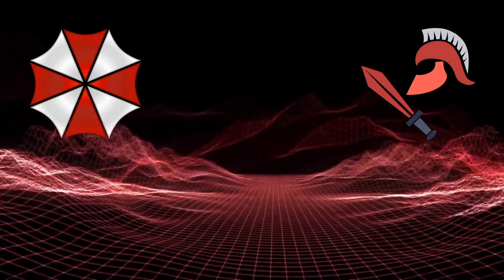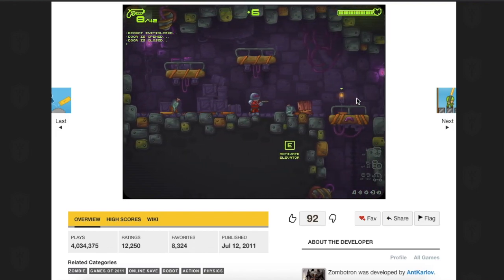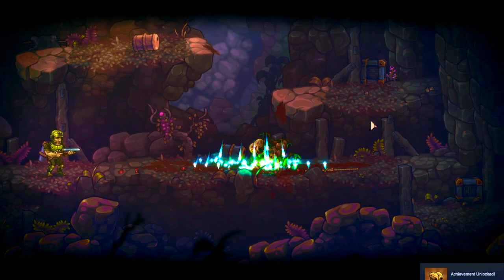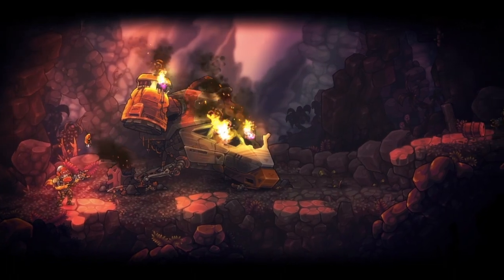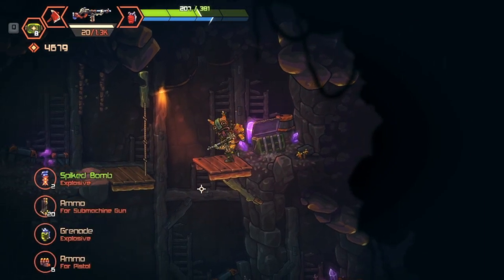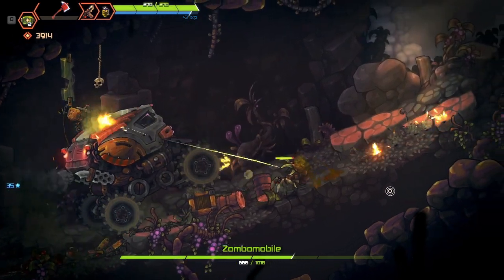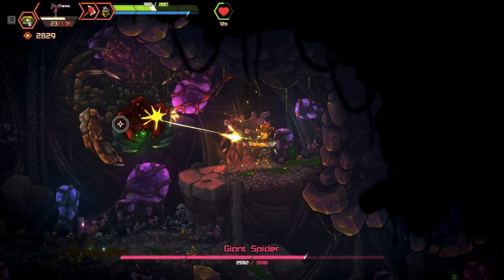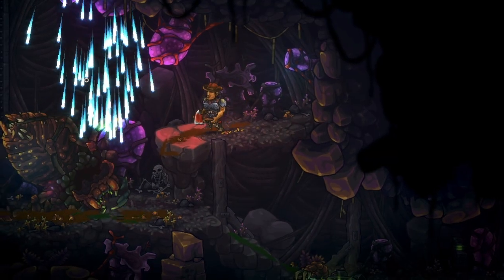Zombotron Steam Review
I played this game when it was uploaded as a flash game on armor games and now I completed the campaign on steam and here is my review for it.